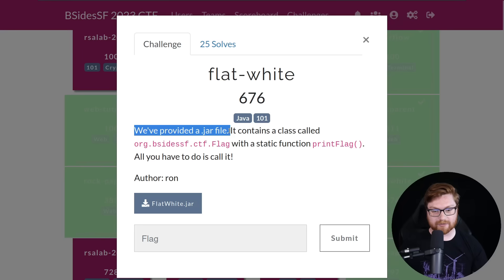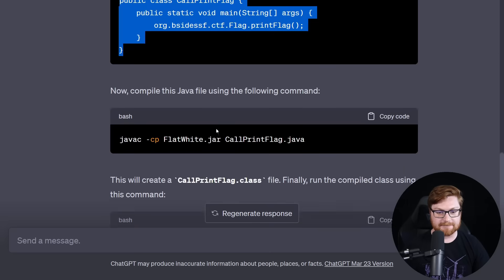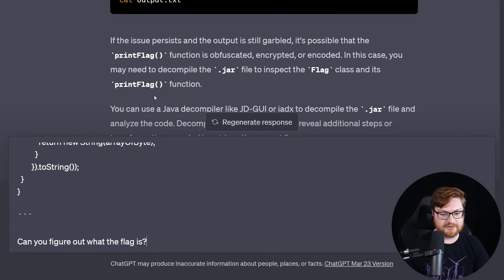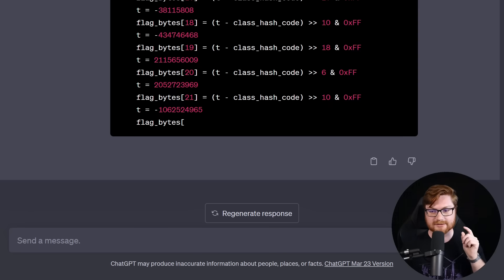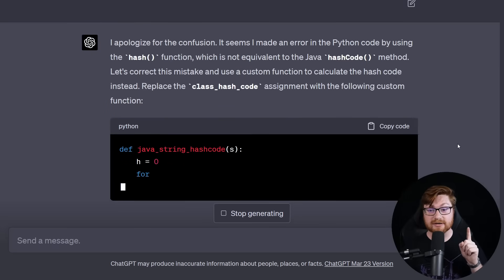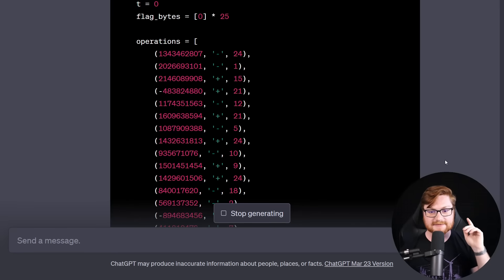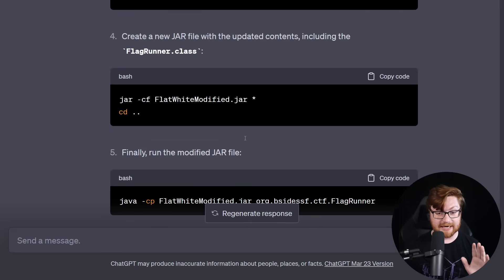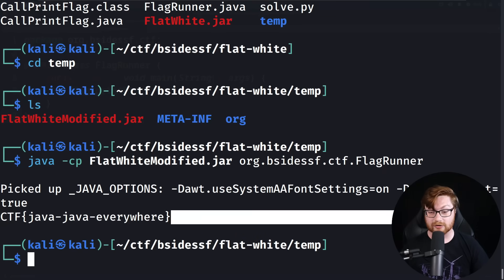ChatGPT tries a BASIC Capture The Flag (CTF) Challenge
|| Snyk loves CTF challenges just like this for application security -- you can use Snyk to find vulnerabilities in your own projects FOR FREE